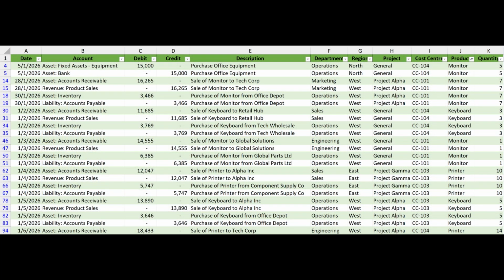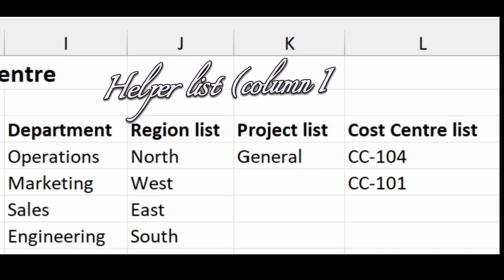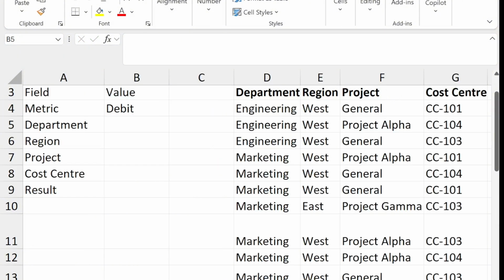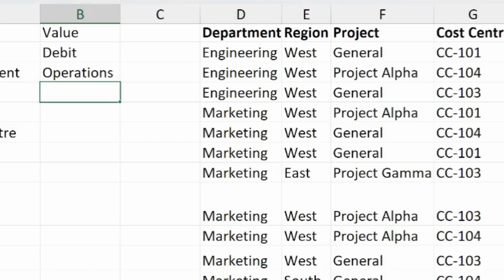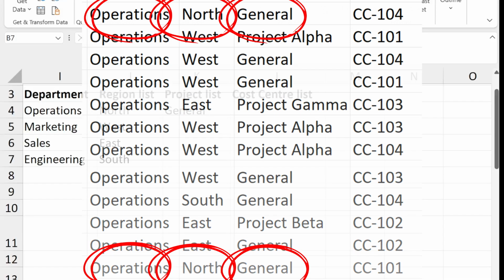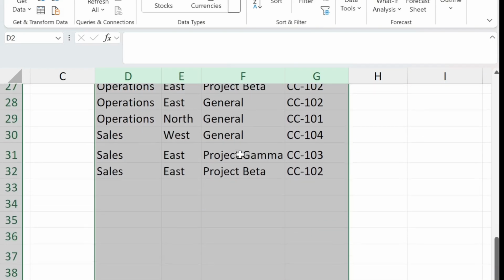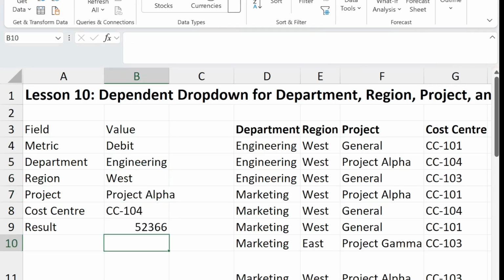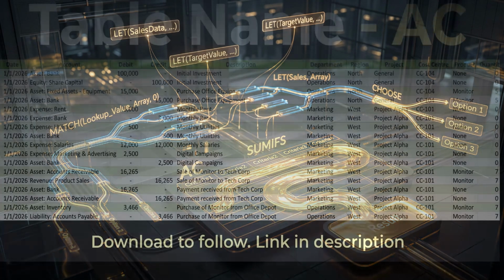Excel Intermediate Level - Lesson 10, Data Validation - Dynamic Dropdown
Mastering data entry is one of the most underrated skills in Excel.

In this lesson, we take a real AC table—full of Departments, Regions, Projects, and Cost Centres—and turn it into a smart, error‑proof input form.

Instead of manually checking whether a combination is valid, we build a four‑level dependent dropdown system that filters itself step by step.

Choose a Department, and only valid Regions appear.
Choose a Region, and only valid Projects appear.
Choose a Project, and only valid Cost Centres appear.
Invalid values never show up.

You will learn:

How to extract clean lists using UNIQUE

How to build dynamic filters using FILTER

Why helper columns (I4–L4) are essential for Data Validation

How spill ranges power dropdowns

How to wire each dropdown using Data Validation → List → I4# / J4# / K4# / L4#

How to use LET, MATCH, CHOOSE, and SUMIFS to compute results based on all selections

How the mapping table (columns D–G) acts as your “rules engine”

How to avoid common pitfalls when building dependent dropdowns

How to design Excel forms that prevent errors before they happen

By the end, you will understand not just how to build dependent dropdowns, but why they work—and how professionals use them to eliminate mistakes in financial models, dashboards, and reporting systems.

Download the sample data and build this system yourself.
Practice each dropdown, test different combinations, and explore how the form reacts.
If you get stuck or want to expand this into a full reporting model, post your questions in the comments—I read every one.

Continue to Lesson Eleven when you are ready to take this foundation and turn it into a complete analytical workflow.